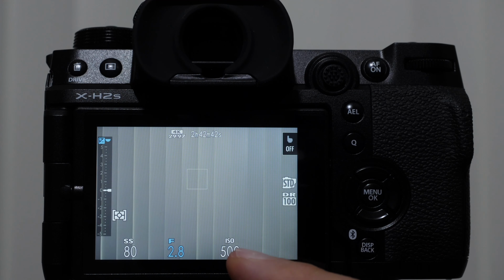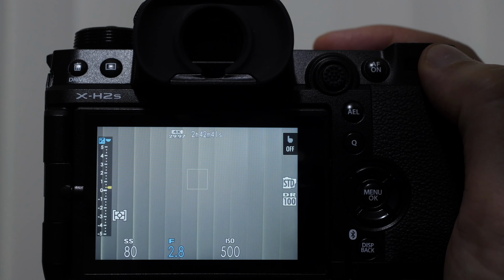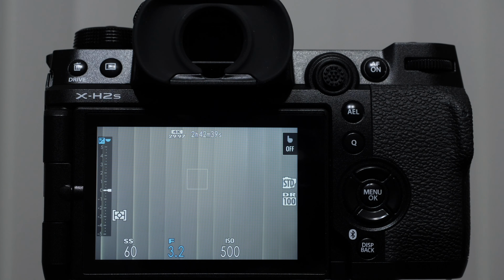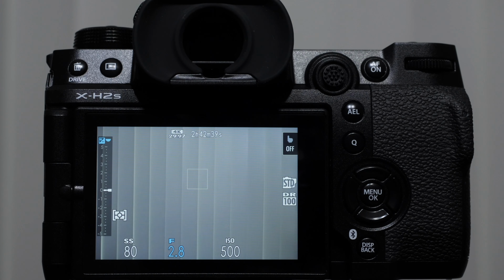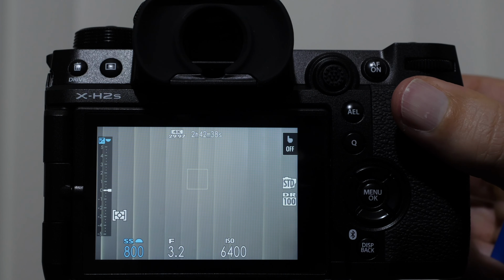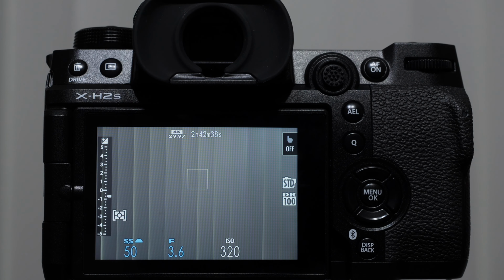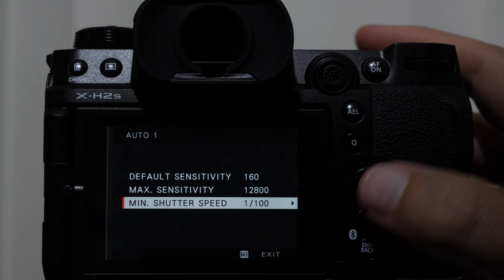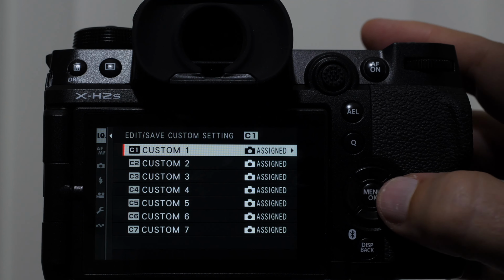Fuji X-H2s / X-H2 Shooting Modes and Exposure Control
MAVEN Color-Coded Photography & Videography Filters – Wave 3 Kickstarter
📅 Launch Date: August 12th, 8:00 AM PST

MAVEN’s Wave 3 Kickstarter is here! Level up your photography and videography with our newest gear:
✨ Mini Ring Light – perfect for portraits, macro, and video calls
✨ H-Alpha Filter – capture stunning astrophotography and nebula detail
✨ Magnetic Diopters – get close-up shots with crystal clarity
✨ Color Gradient Filters – add creative color effects to your shots
…and more innovative tools designed for creators!

🎯 Perfect for: landscape photographers, filmmakers, content creators, and anyone looking to expand their creative toolkit.

📌 Be first in line – back the Wave 3 Kickstarter and score exclusive early-bird discounts!

In this video, Michael explains the different shooting modes and how to control the exposure settings.

Learn more advanced shooting with your camera in Michael's Fuji X-H2s/X-H2 Crash Course Tutorial Training Video: